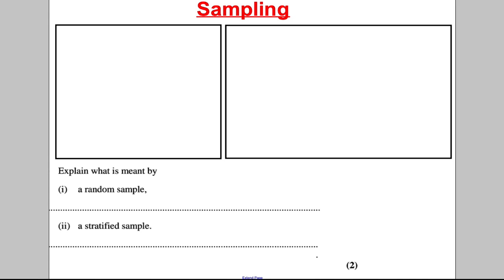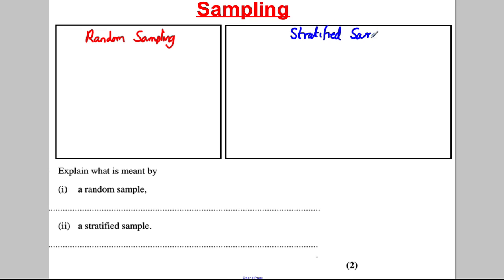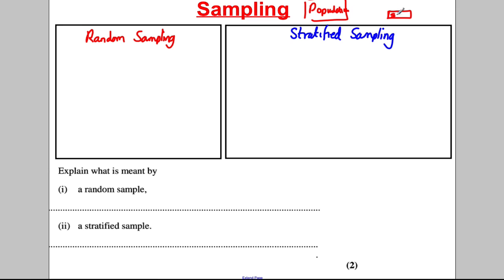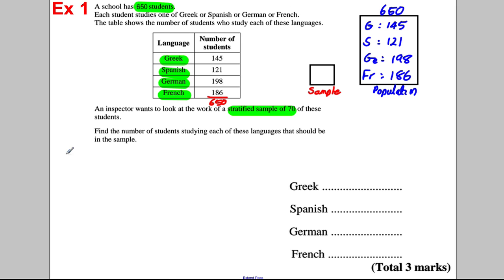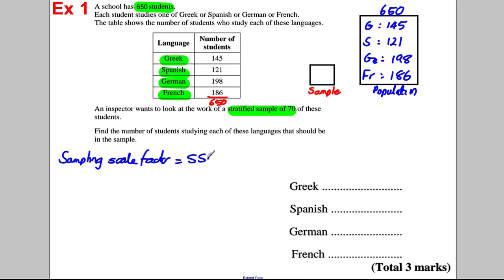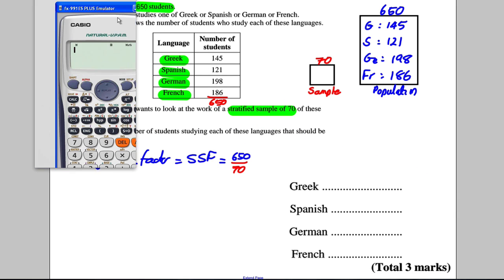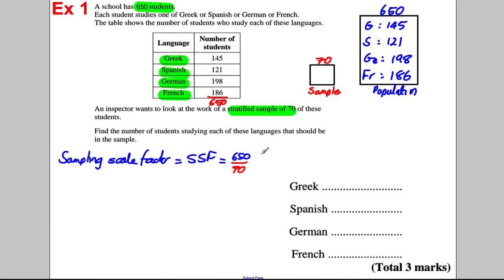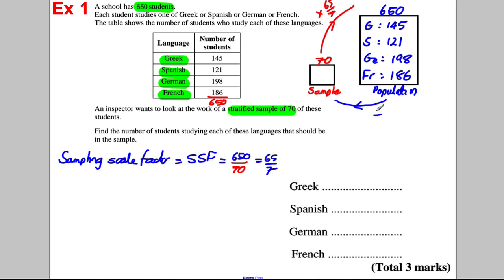GCSE Revision Video 31 - Stratified Sampling